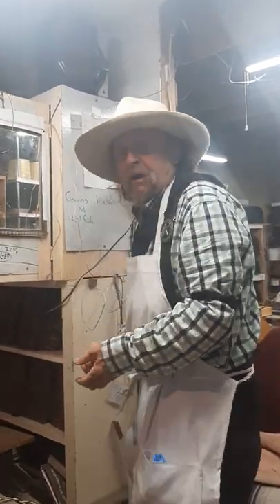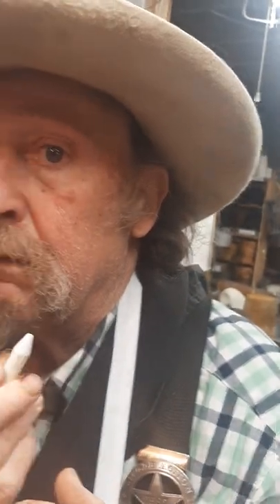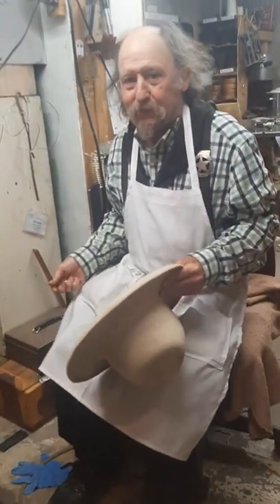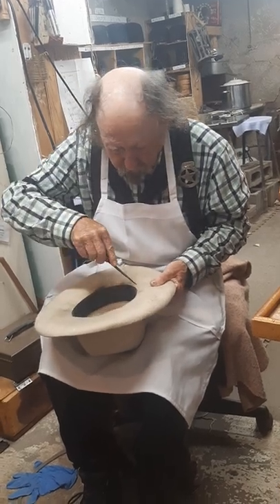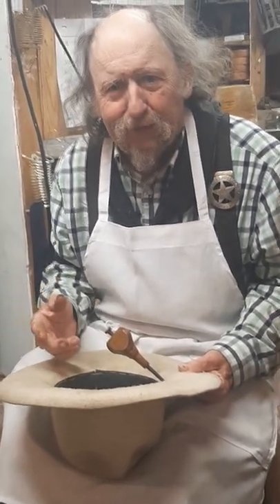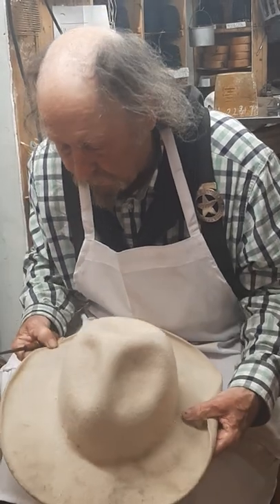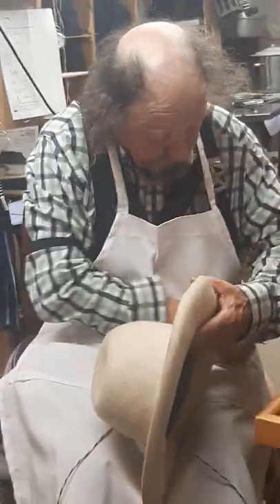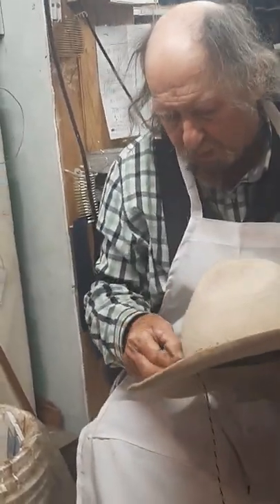Putting a hand twisted stampede string on a HatsByGrizz hat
Lil Grizz demonstrates how to install the hand twisted stampede string handmade and sold by HatsByGrizz on to a previously purchased hat.

NOTE: DO NOT CUT A HOLE. use an awl, ice pick, or nail to work the fibers apart!

A custom-fitted, hand-blocked, hand-shaped hat or hand-twisted handmade stampede string can be purchased at Etsy.com/shop/HatsByGrizz .

Lil Grizz has been making historical felt hats for over 50 years.